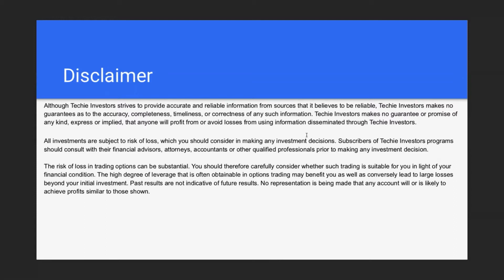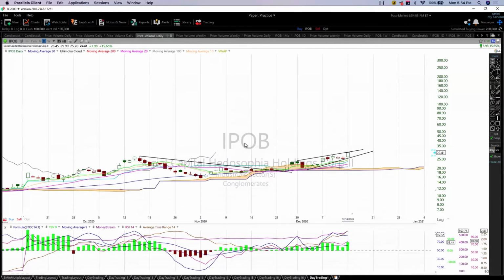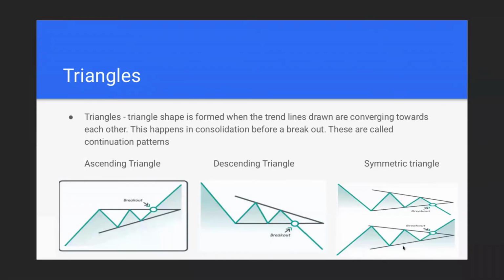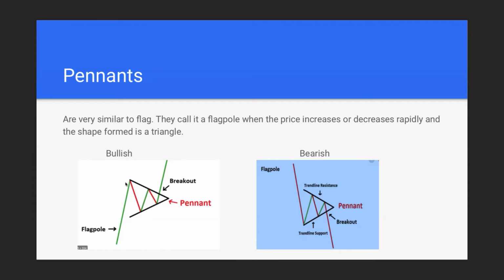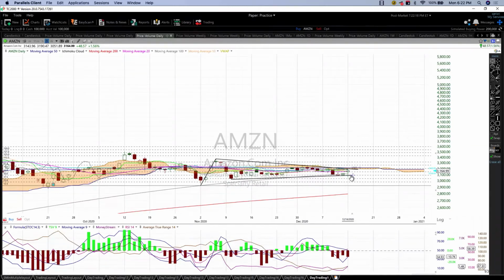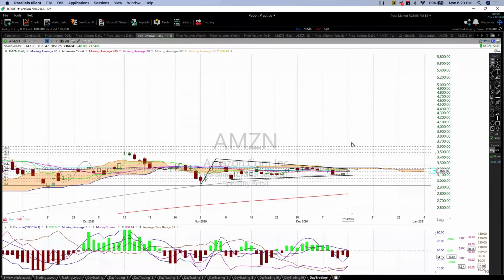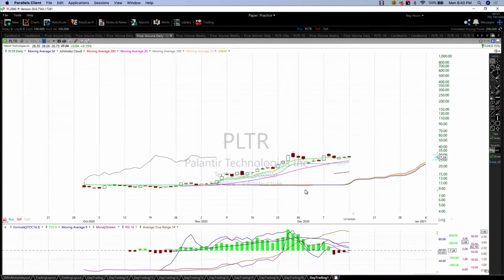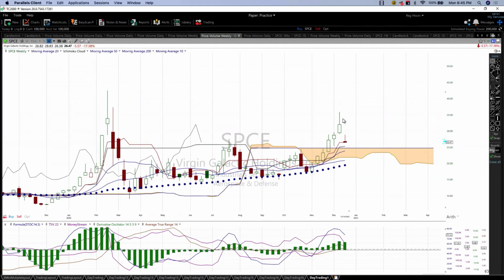Technical analysis using trendlines trading strategy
This training video talks about technical analysis using trend lines  trading strategy. In particular, it talks about
1. What are trend lines?
2. How to draw trend lines?
3. How not to draw trend lines
4. Technical pattens formed using trend lines like Triangles, wedges, flags and pennants

As mentioned in the video,  trend lines are very effective when used with fibonacci and flat lines trading strategies
We teach the technical strategies that we use to grow our personal trading portfolio and  you can check our returns tracker at